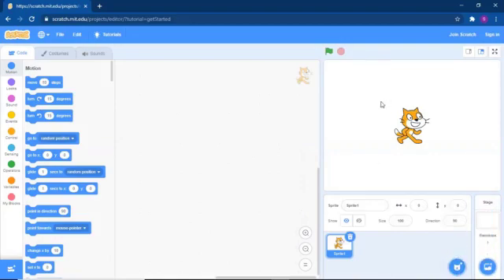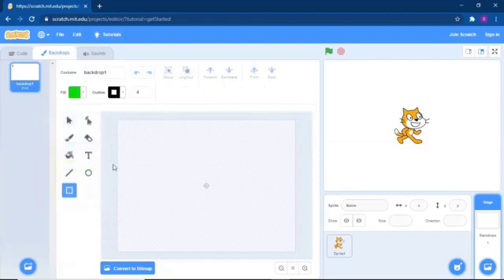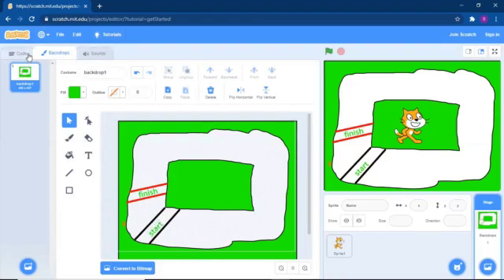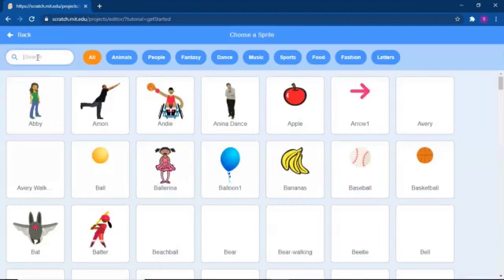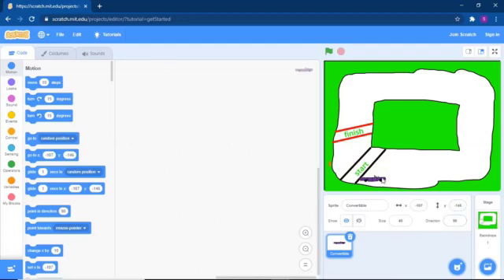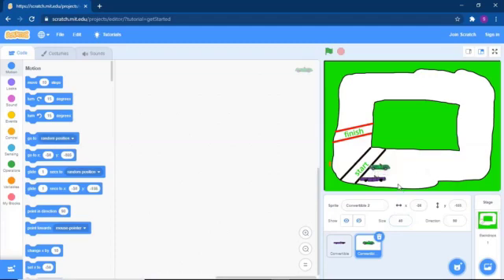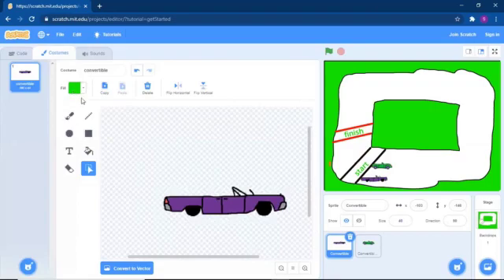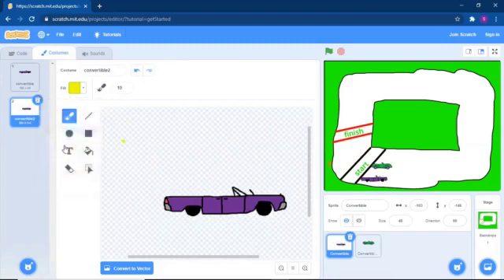COMPUTER | CH 4 DEVELOPING A GAME - II | CLASS V